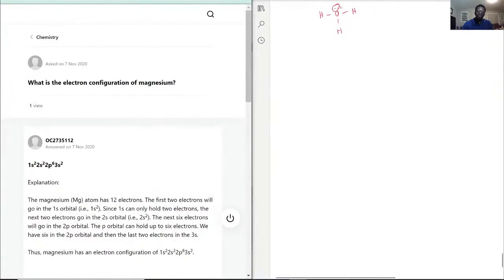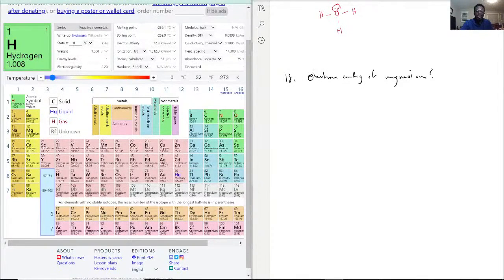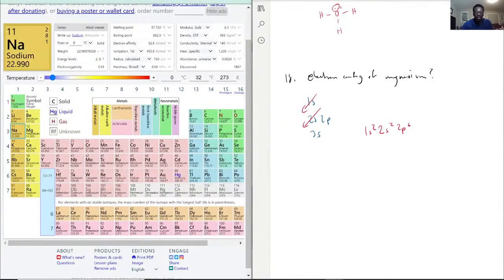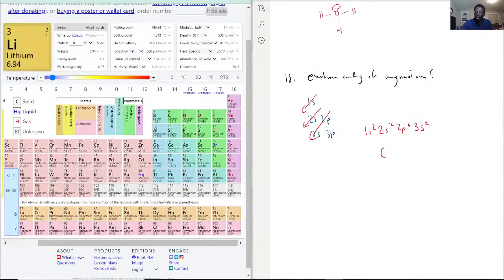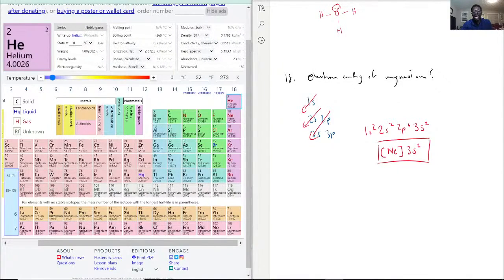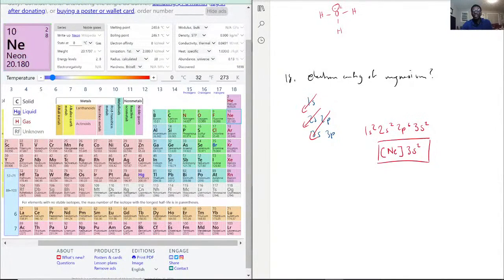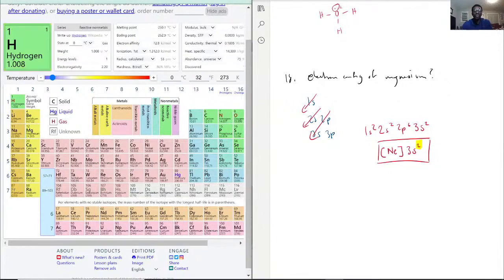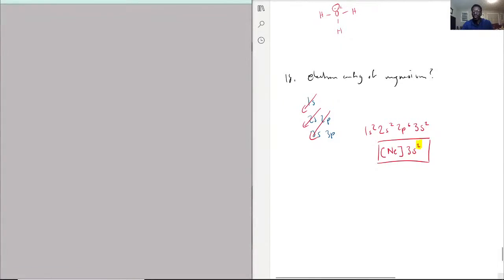What is the electron configuration of magnesium, Mg?